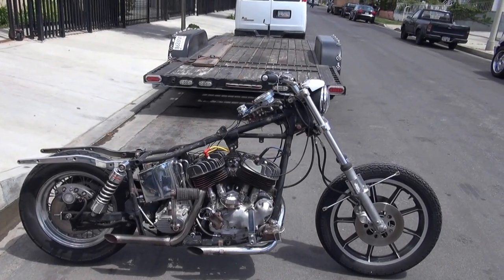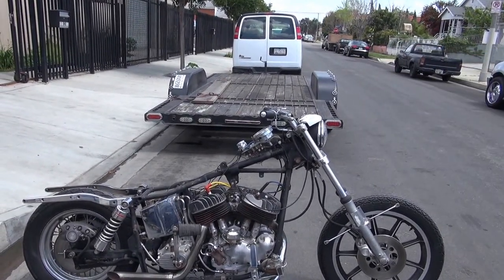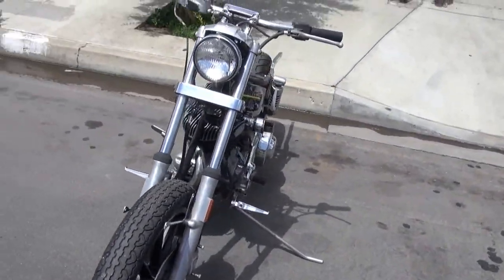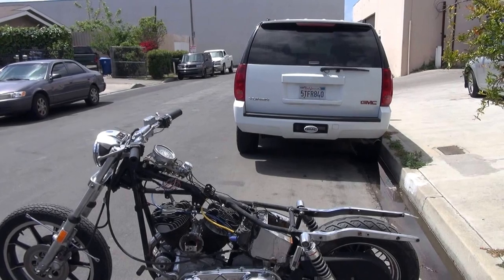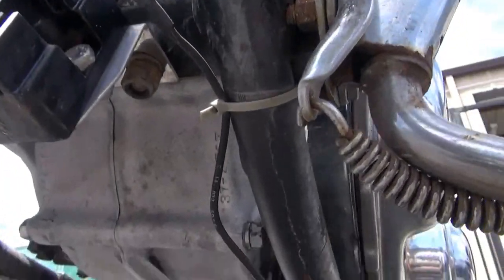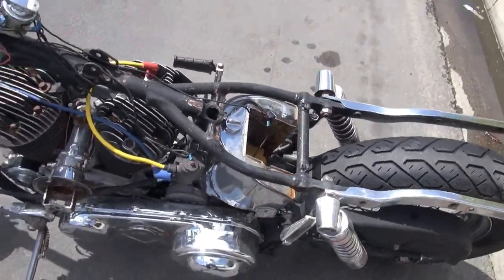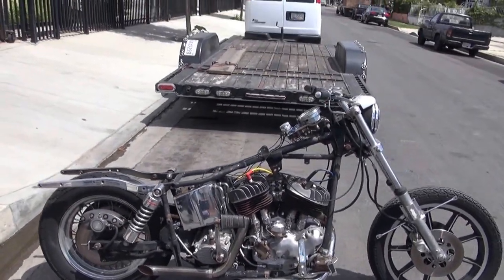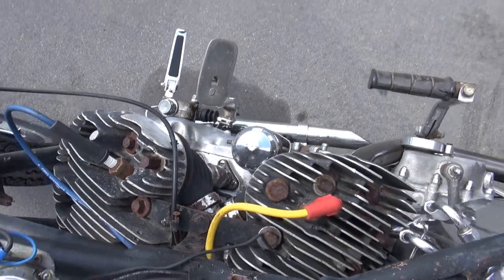Hunting Harley's, 1937 UL Big Twin Flathead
Todd describes this 1937 UL.